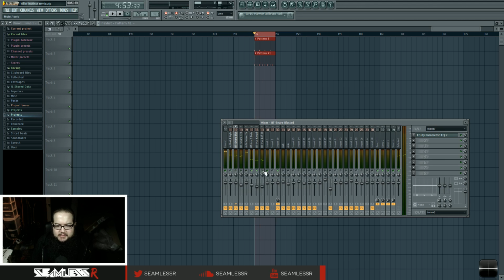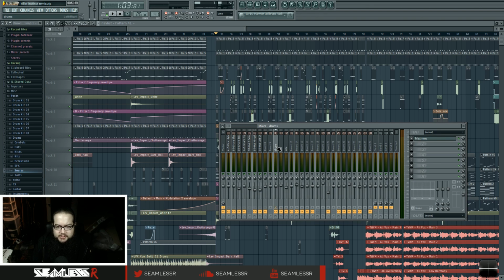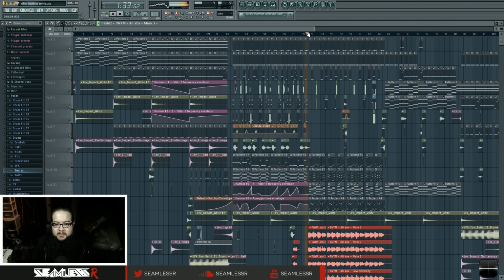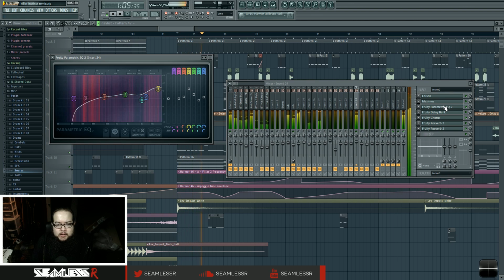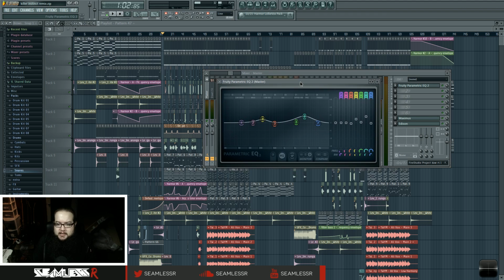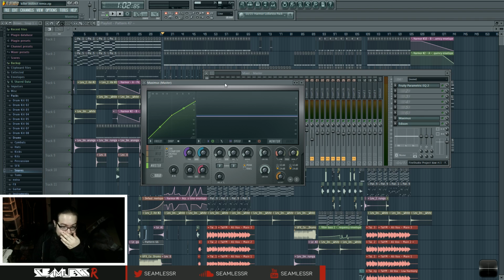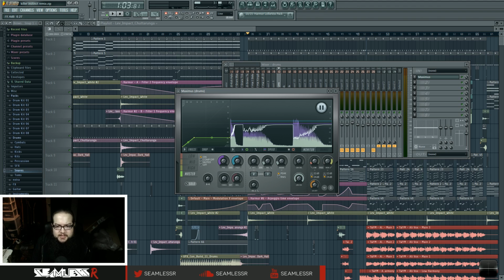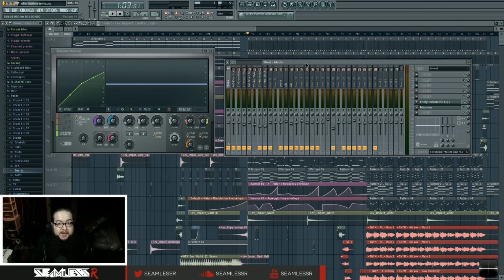The Making of: Killer Cuts - The Way U Move [SeamlessR Rremix] Part 3: Mixing and Mastering